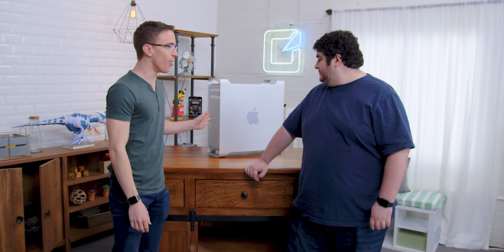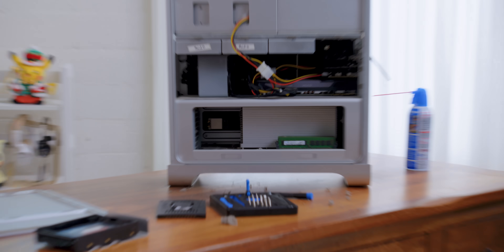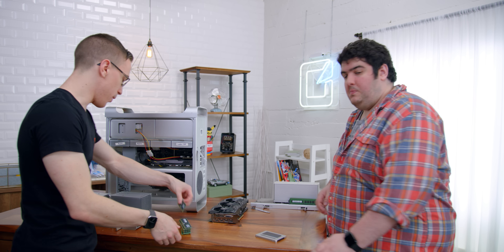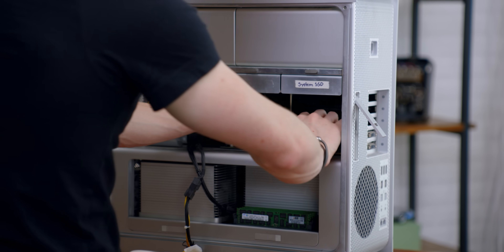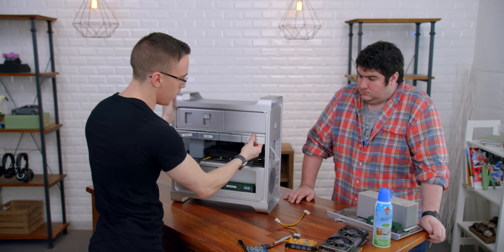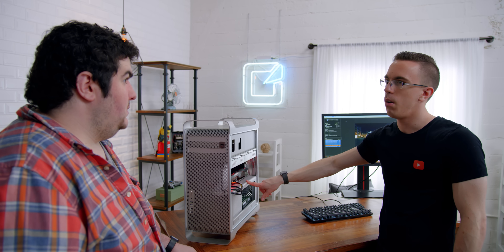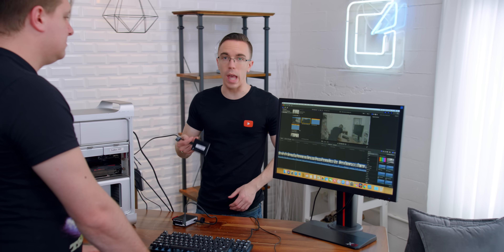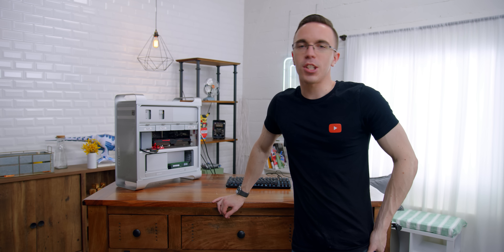Building The Ultimate Mac Pro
Matt's 2010 Apple Mac Pro is about to get the biggest upgrade it's ever seen.